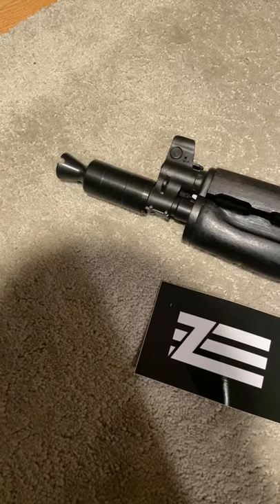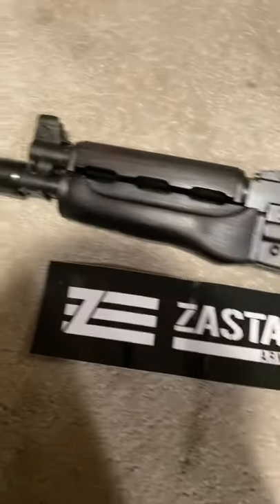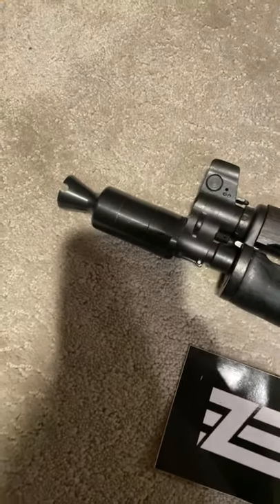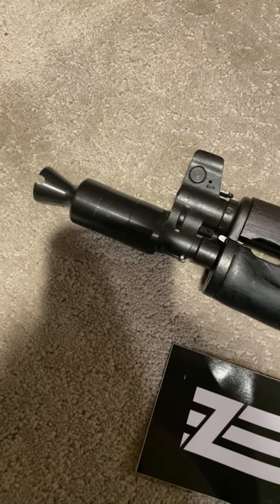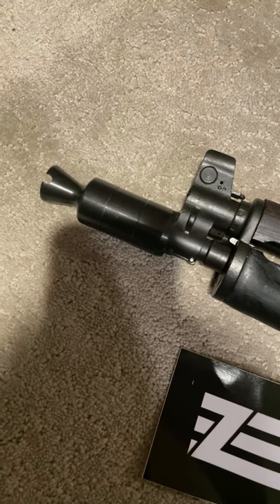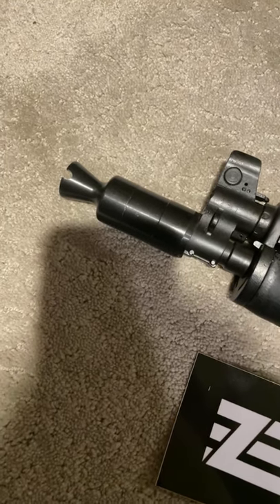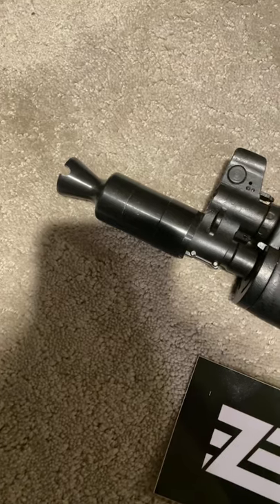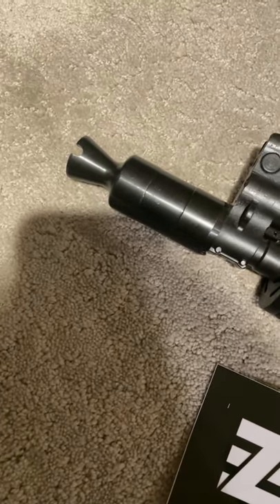Booster muzzle device on the zpap